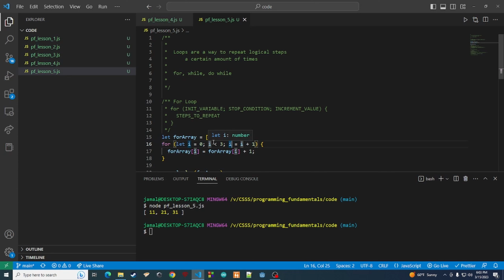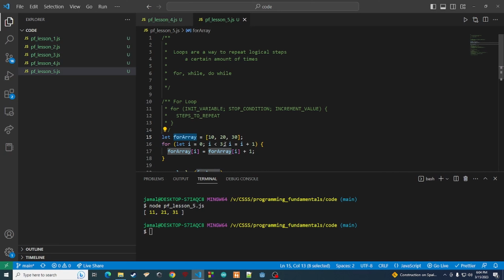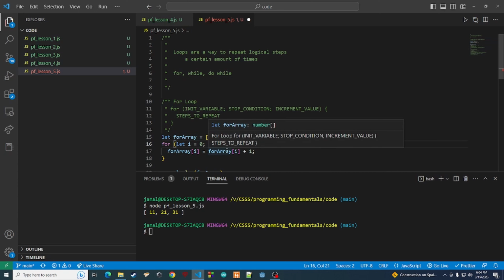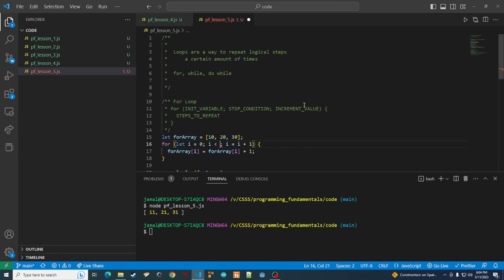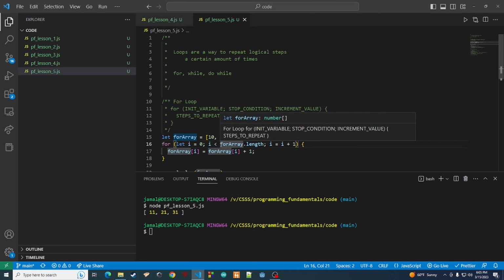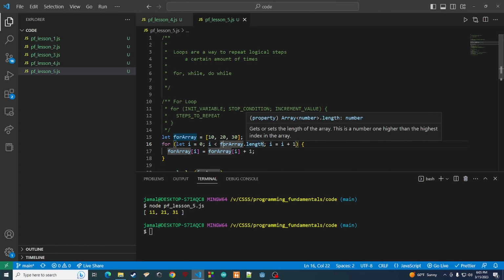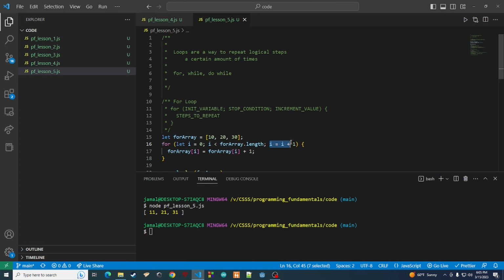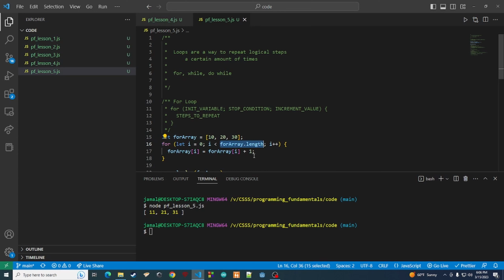Programming Fundamentals - For Loops - Standard Format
In the last video Tre' explained what a loop is.

This video is part of a series called Programming Fundamentals.